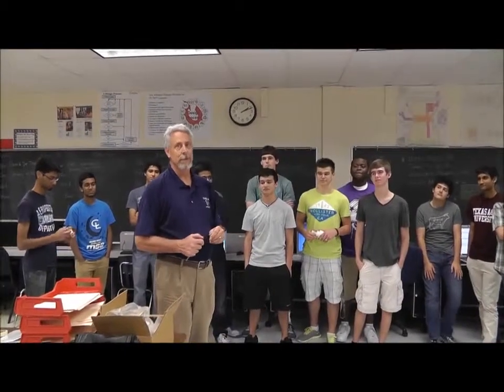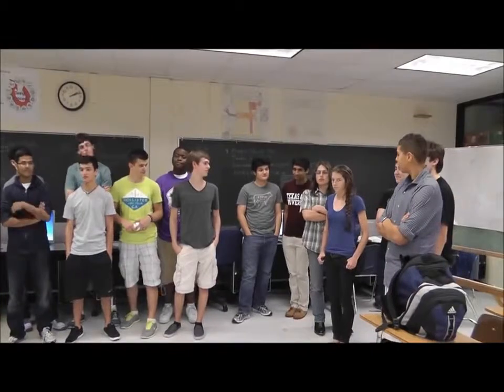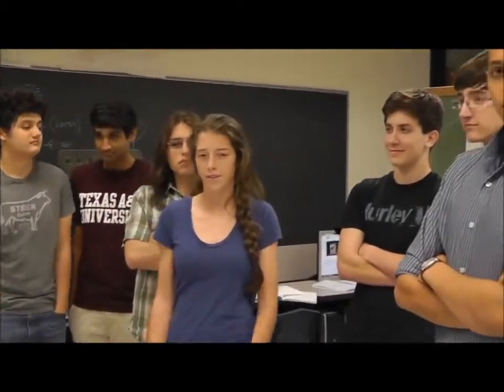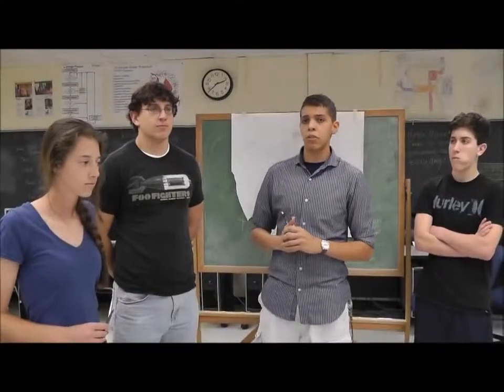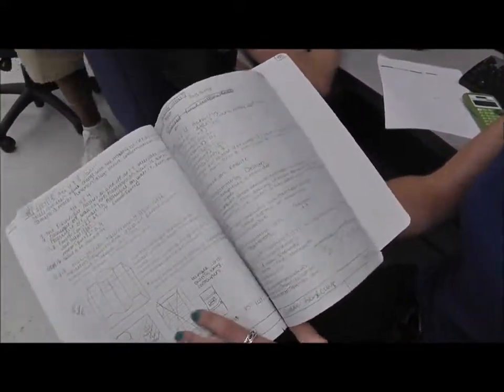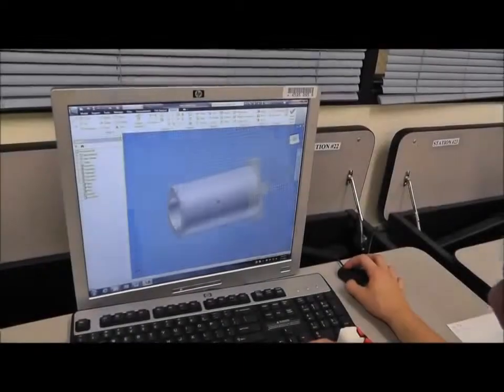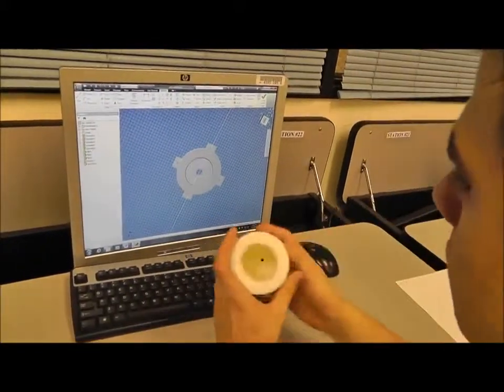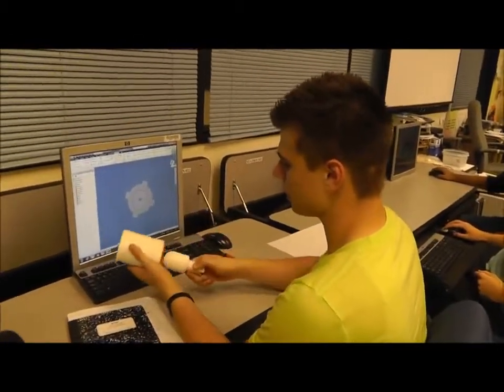Clear Lake High School Project Discussion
Students at Clear Lake High School talk about the various projects they have been working on for the HUNCH program.